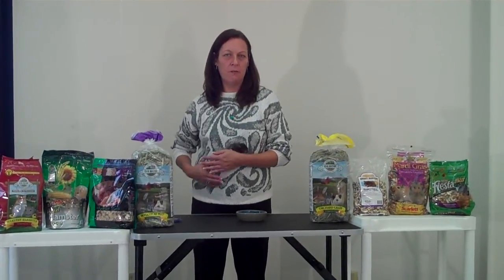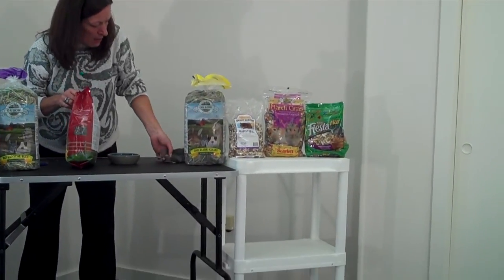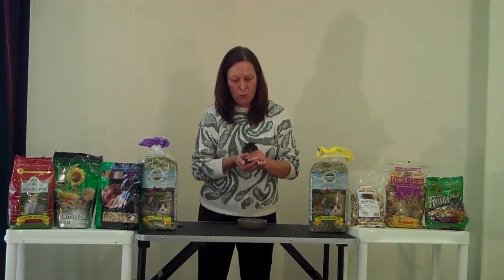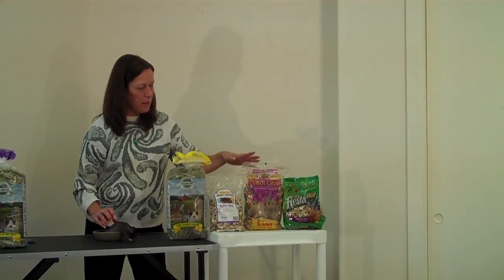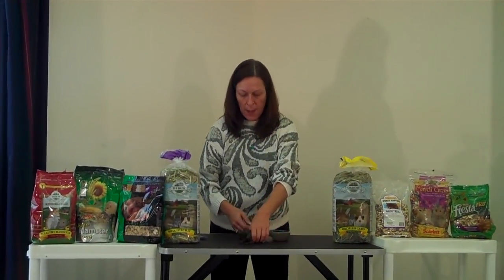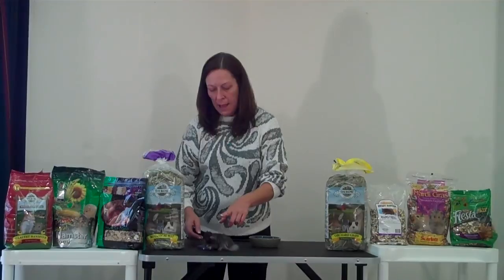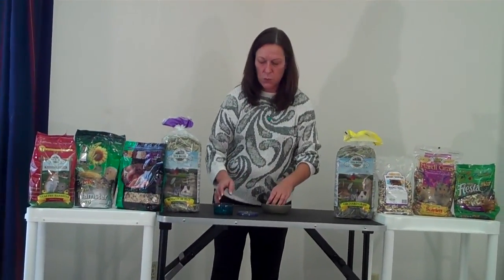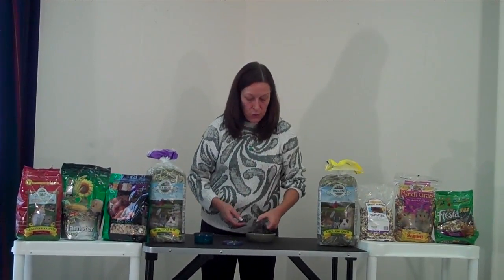Hamster Food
Hamster do best with a diet that's rich with a variety of seeds, grains, legumes, fresh fruit and vegetables and grasses. Pet-Care Advisor, Valerie shows some of the options available in hamster food. To read more about this subject, you can read the original article on our blog here: